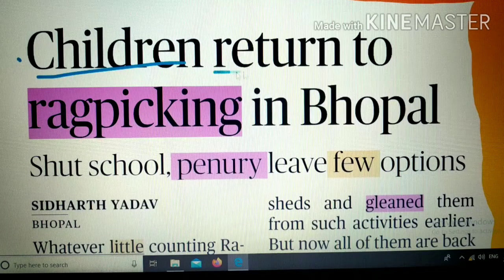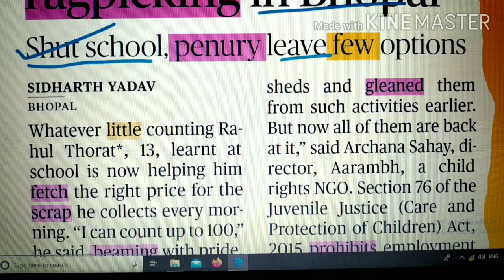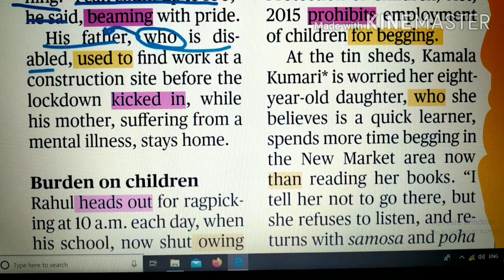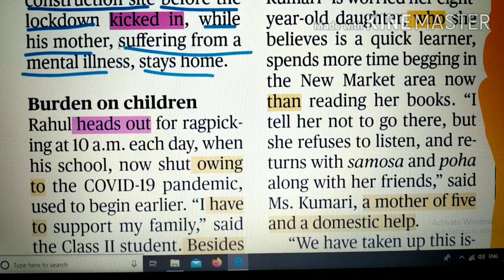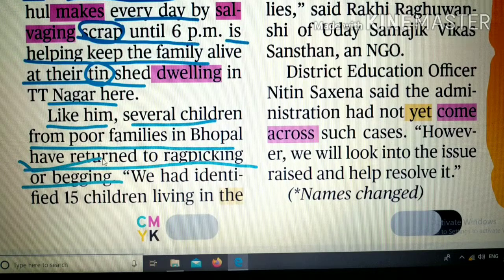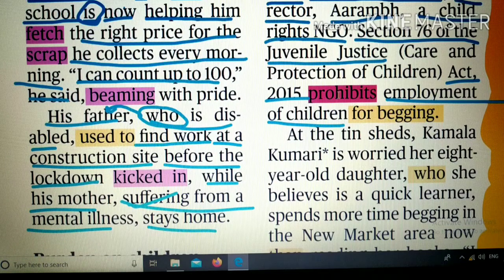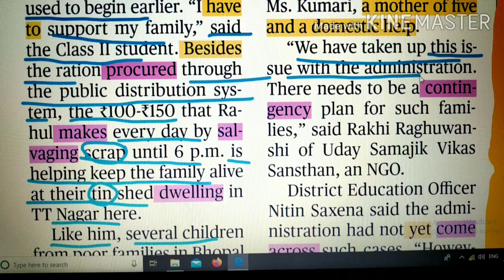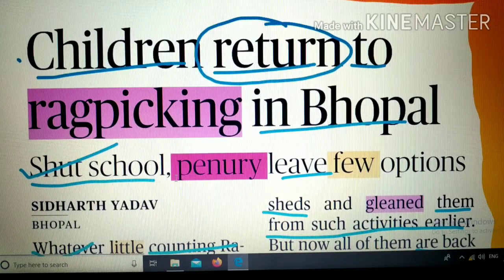12. अंग्रेजी सीखें आसान तरीका से। The Hindu Newspaper Story Analysis. Boost Up Your English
TheHinduStoryAnalysis SpokenEnglish PurushottamKumar WrittenEnglish FormalEnglish CompetitiveEnglish UPSC CDS NDA CAPF SSC-CGL#Banks#CAT#CLAT#MAT#Comprehension
This video provide complete analysis of editorial of The Hindu (dated July 24, 2020). It has been tried to detail vocabulary, grammar and comprehension therein. This video also manifest that English newspaper can be a great source of learning English. Viewers can develop vocabulary, grammar and comprehension by watching this video. This video is also helpful in preparation of competitive exams viz. Public Service Commission (Central or State), SSC, Bank, CDS, NDA, CPO and others.
Since the series on this channel has been launched to help aspirants in smart ways, framing has been done in a manner to clear all doubt step by step. It is, therefore, highly advisable to viewers/ subscribers to please not skip or miss any episodes. Every episode/video is crucial and linked to each other.
Those who have not watched previous three episodes/videos are advised to please go to the following links to watch them.

Please use earphone/headphone for good sound as sound quality of this video is on lower side. कृपया इयरफोन का इस्तेमाल करे । इस विडियो की औडियो कम है ।

3.   Episode 05: Is,Am, Are, was, were, has, have and had. Basic and simple sentences in Hindi.

Please do not forget to watch the upcoming episodes/videos.
Thanks for being on the page.